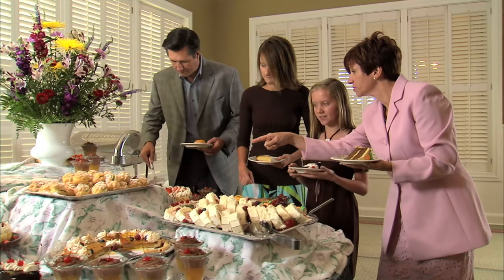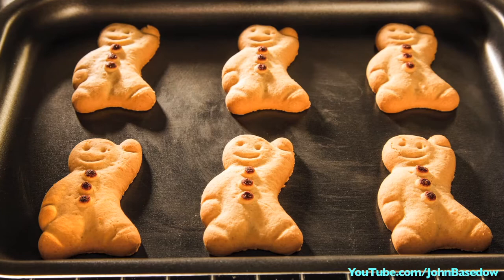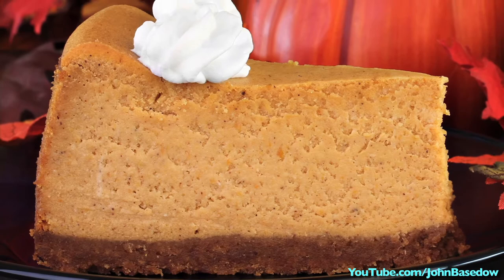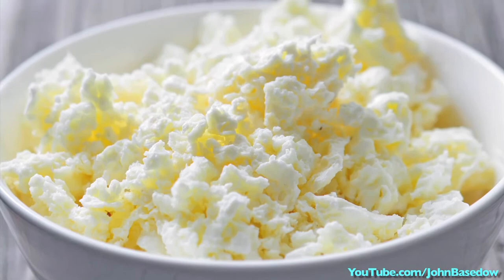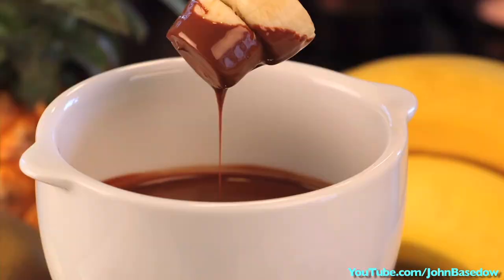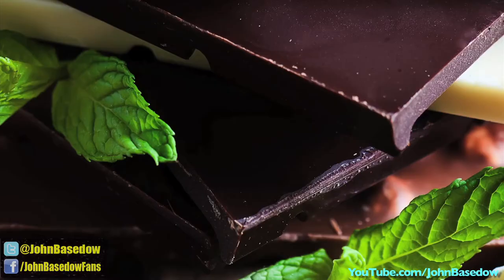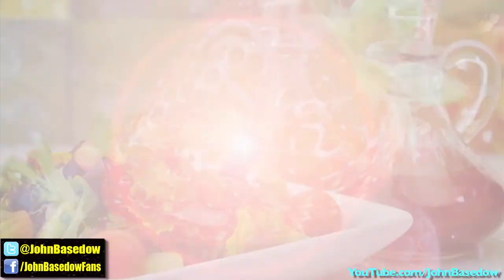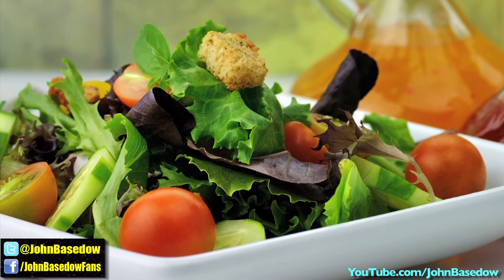BEST WAYS TO INCREASE FITNESS FACTOR OF HOLIDAY DESSERTS & TREATS: Fit Now with Basedow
BEST WAYS TO INCREASE FITNESS FACTOR OF HOLIDAY DESSERTS & TREATS: Fit Now with Basedow #106

With tempting saturated fat and sugar-filled holiday desserts, it's hard to avoid gaining fat. Nutrition expert John Basedow (@JohnBasedow) offers tips to increase the fitness factor of your favorite holiday treats, including cheesecake, pumpkin pie, chocolate and cookies.

Special Thanks to:
Edwin Feliciano - Fit Now with Basedow Intro

Much Love & Respect for watching NewMediaStew. You guys are gems among rocks. Hope you also check me out on social media. :)